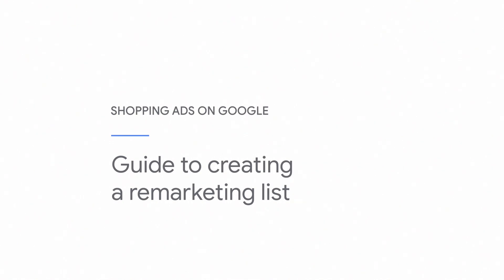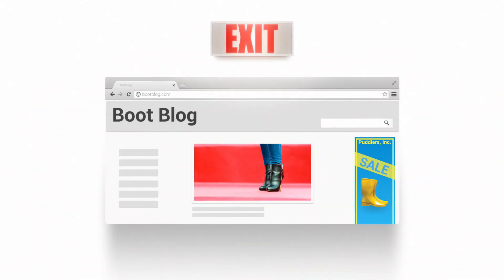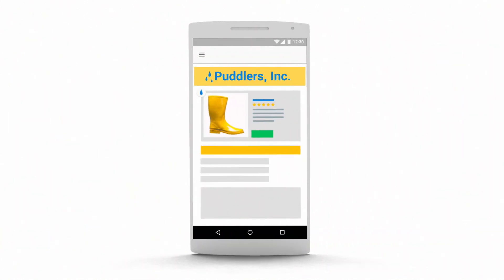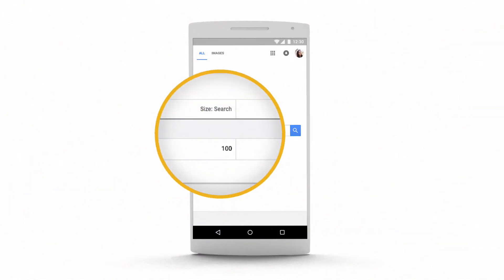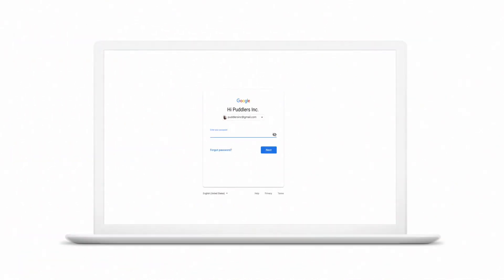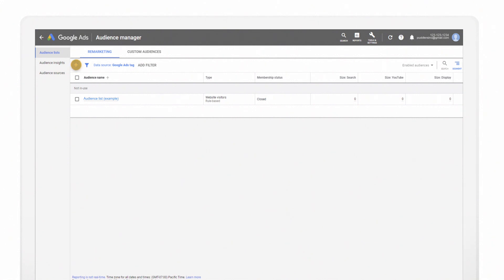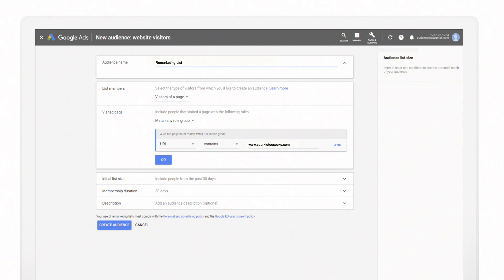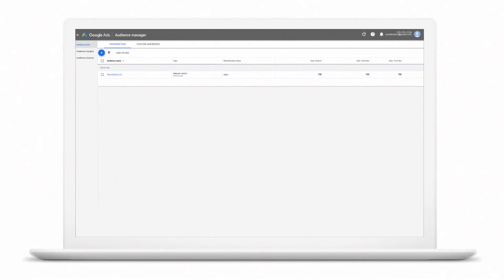Guide to Shopping ads on Google: Create a remarketing list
A remarketing lists is a great option for you to continue to engage shoppers who have visited your site. In this video, you will learn how to help highlight your products to previous site visitors who have yet to complete their purchase.